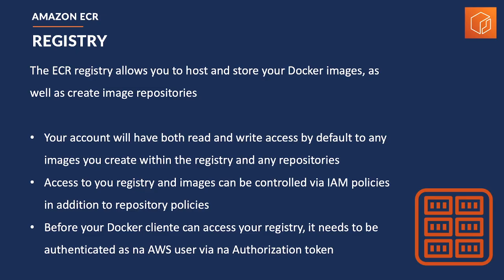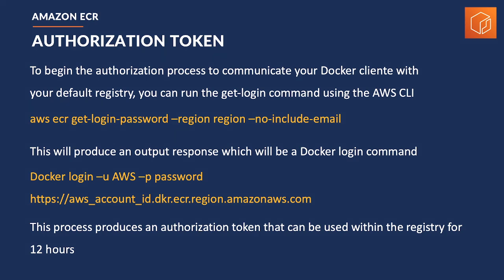5 Essential AWS ECR Hacks Every Developer Needs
Learn the 5 essential AWS ECR hacks every developer needs to know. Discover how to optimize your container registry with these must-know tips and tricks!